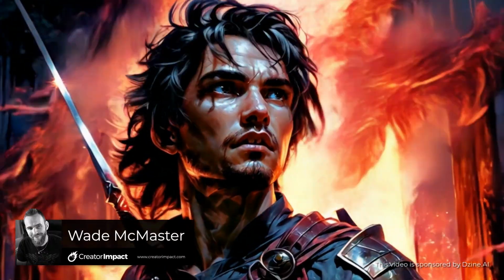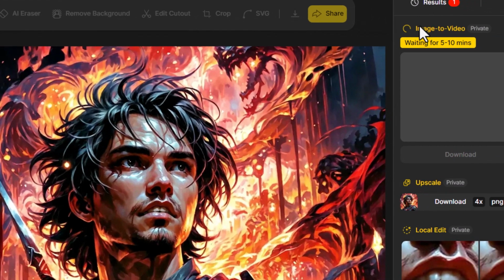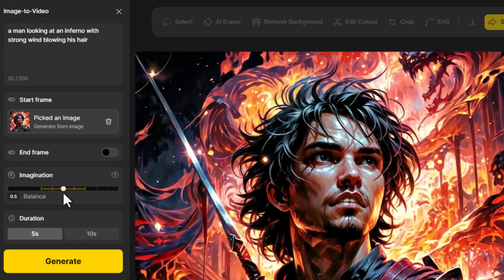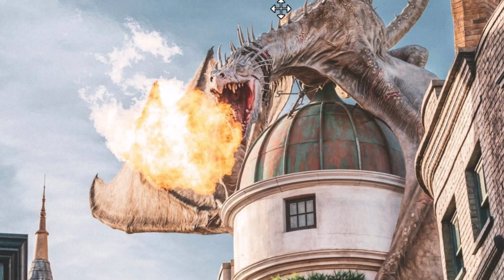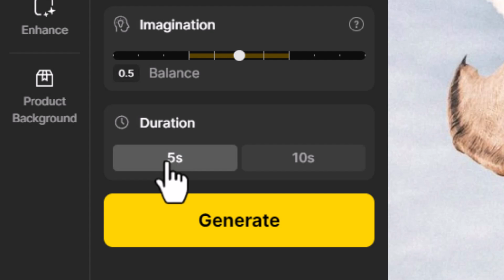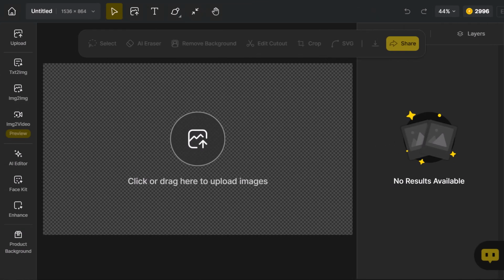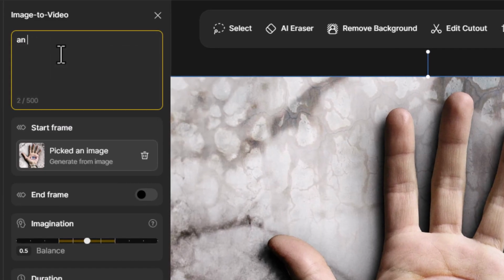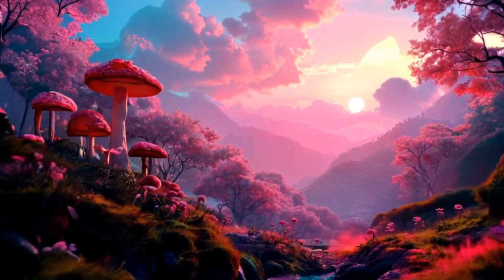I try the NEW Image to Video AI Tool now on Dzine AI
Dzine AI have a new Image to Video AI Tool and animates exceptionally well! I show you what I was  able to create with Dzine Ai Video, how it works and where you can check it out.

// TIMESTAMPS

0:00 - How to use Dzine's Image to Video AI
1:30 - Adjusting the Video AI Animation / Imagination level
2:20 - Setting and start and end image for your AI Video
3:21 - Other ways to use Dzine's Image to Video AI Generator
4:15 - Some examples of a photo, external art & Dzine AI generated image into video
4:54 - Tips for better results when using Image to Video AI